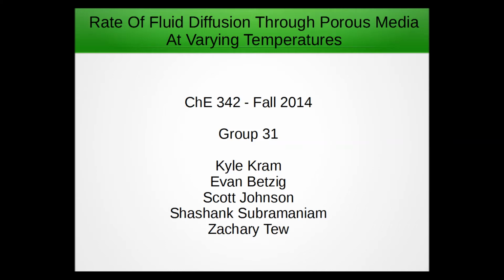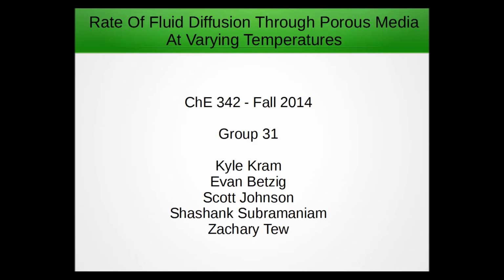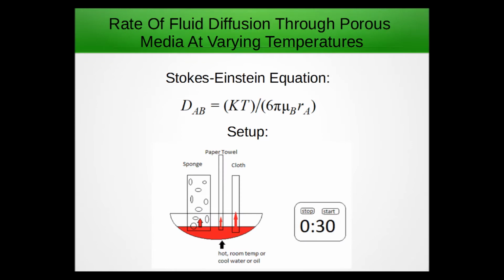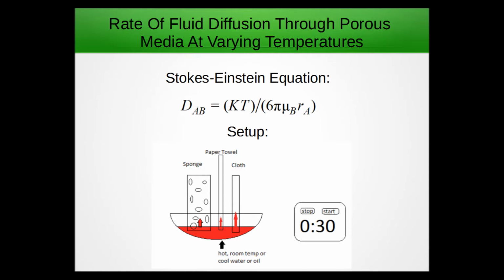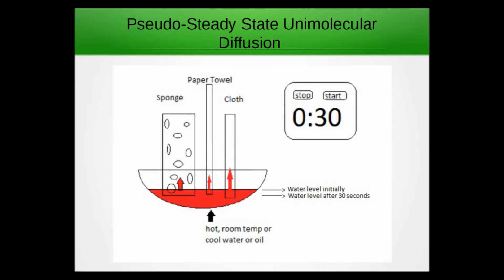Effect of Temperature on Diffusivity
Group 31, Mass and Heat Transfer -Fall 2014, University of Michigan